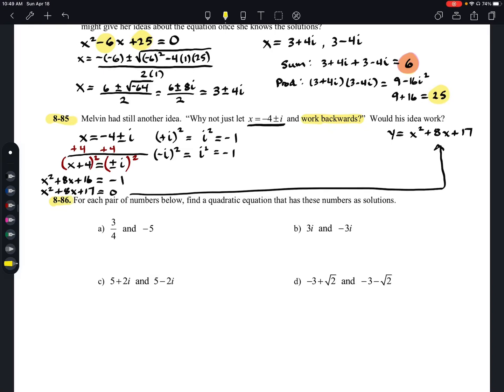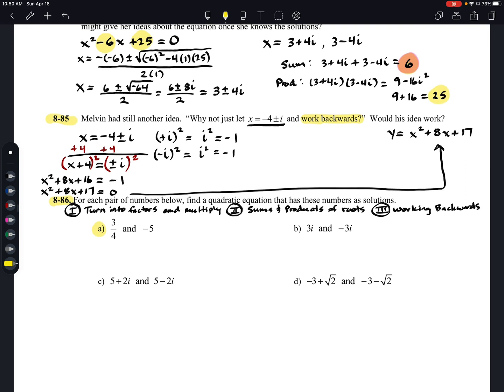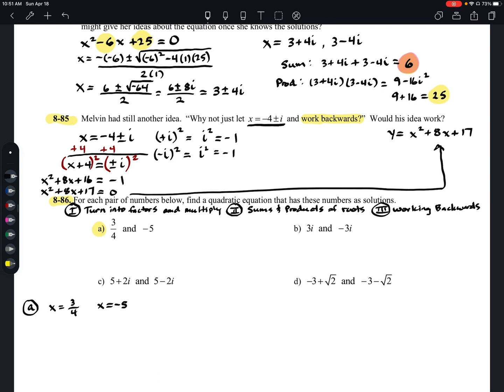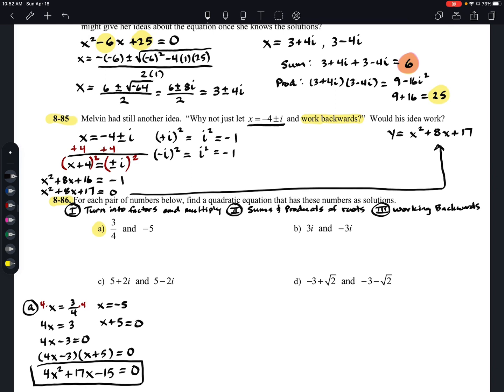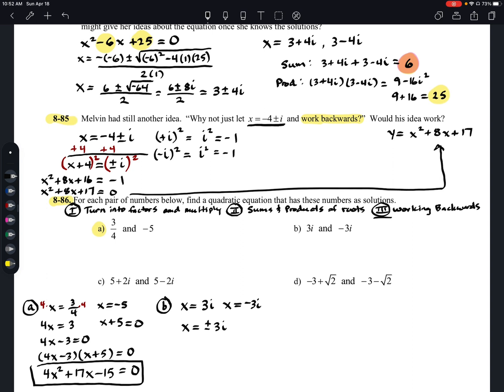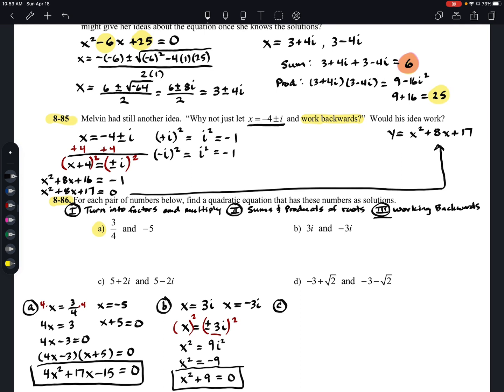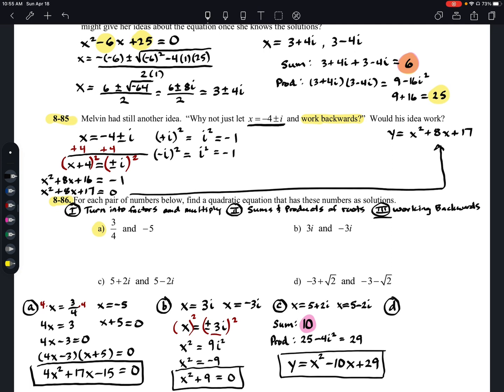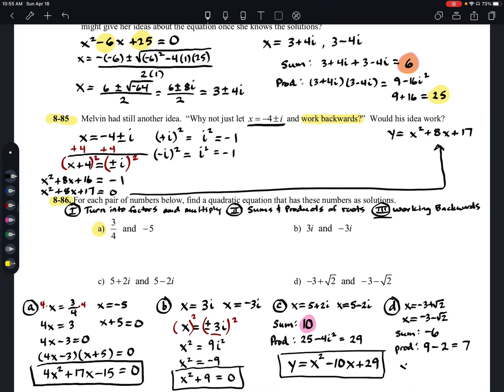HA2 H8-5 NOTES p8-86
Finding equations of quadratic functions given roots using a variety of methods